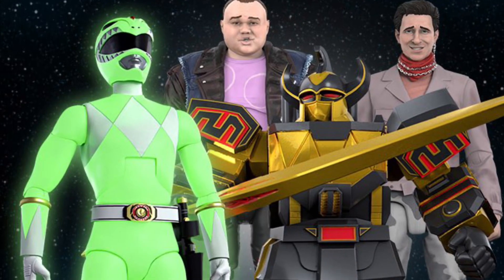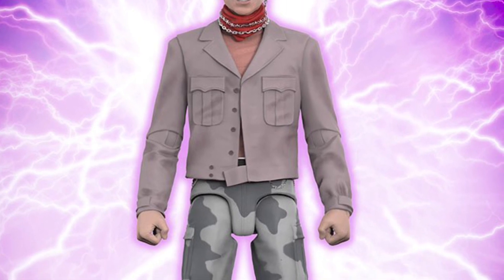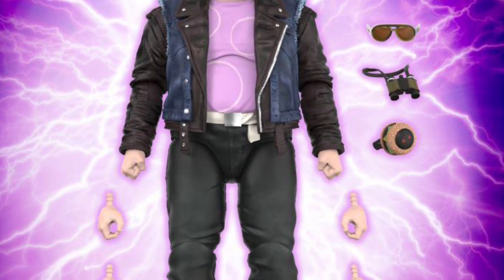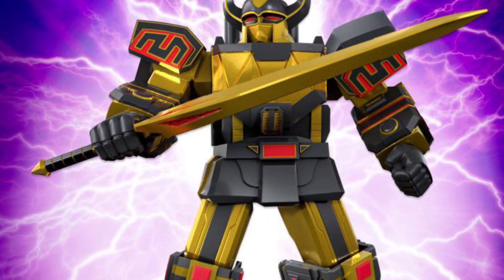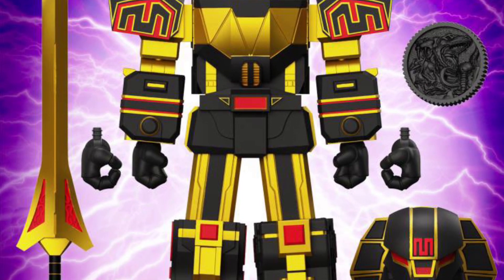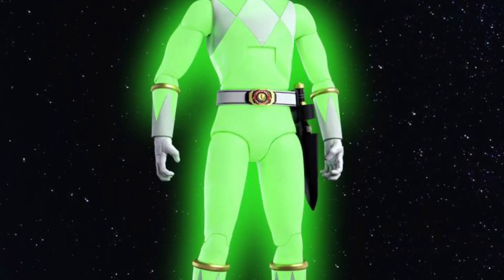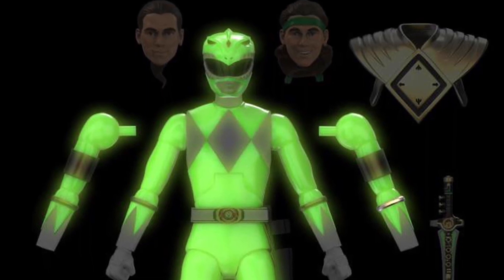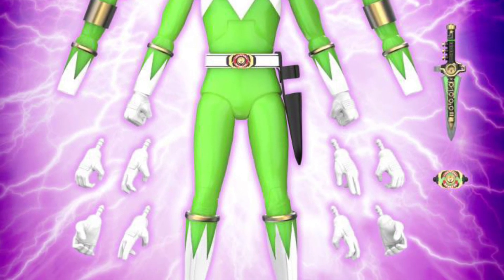New power rangers mighty morphin power rangers ultimates new wave revealed available super 7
Available for preorder here